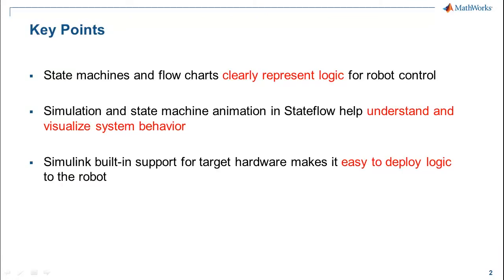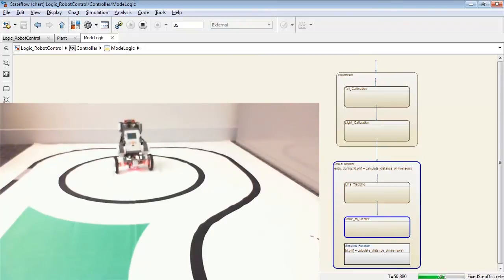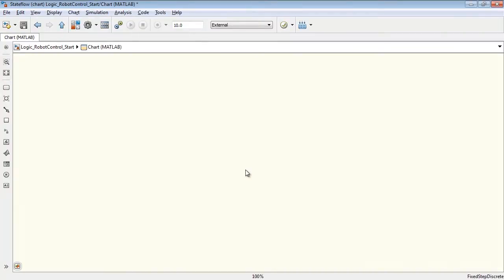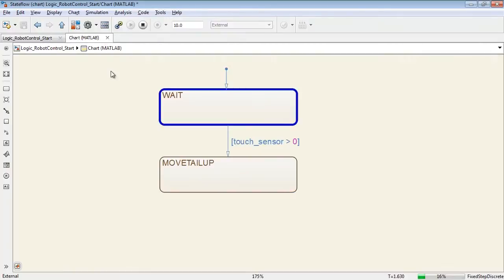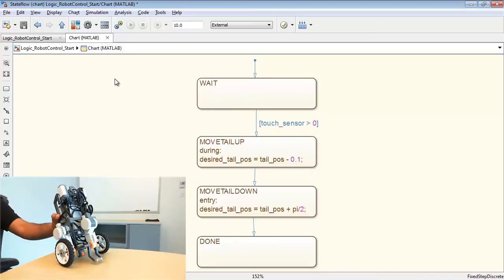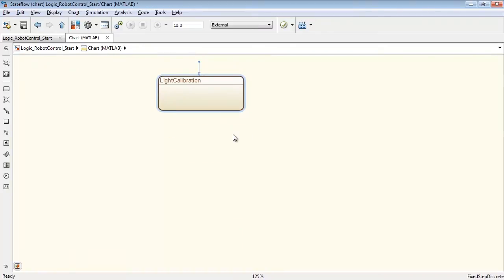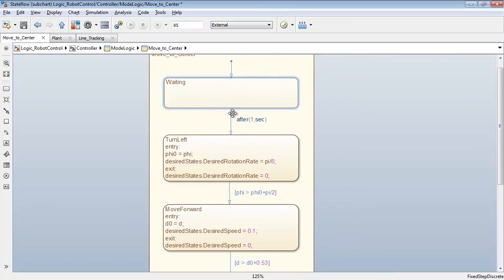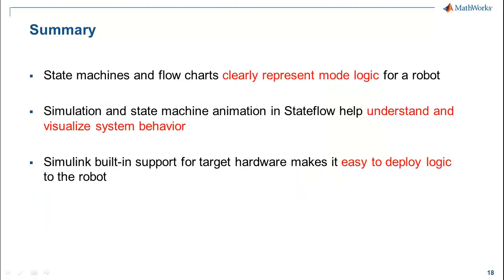Programing Control Logic with Stateflow and LEGO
Program a LEGO Mindstorms NXT robot using Stateflow® and Simulink®.